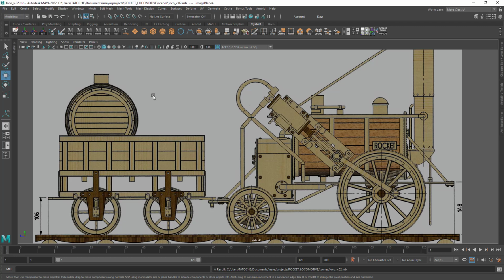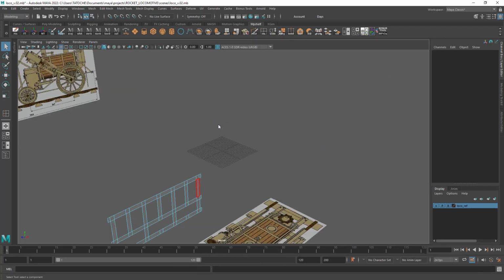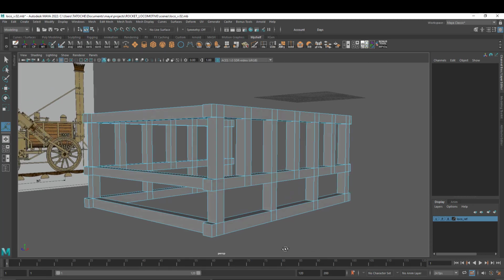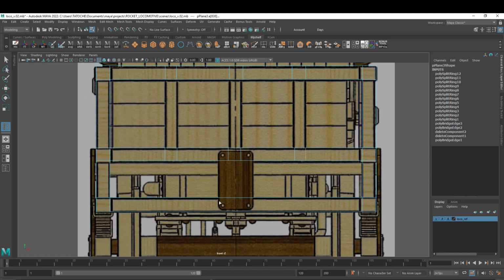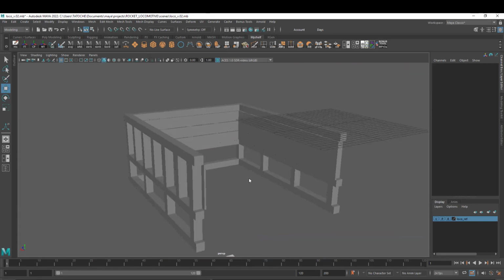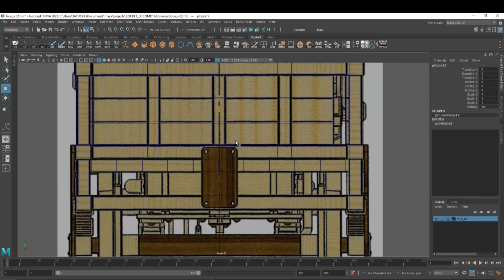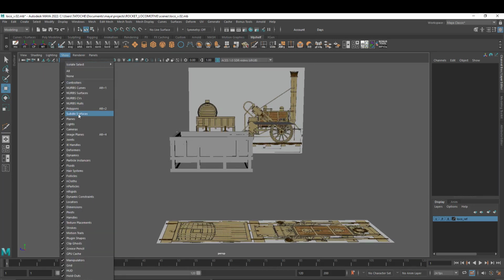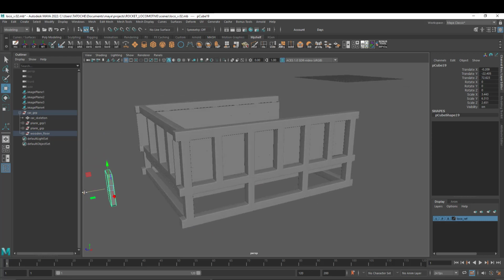REMAST VIDEO TUTORIAL-MODELING STEPHENSON ROCKET LOCOMOTIVE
HI, in this first video we 'll begin the modeling of the car.